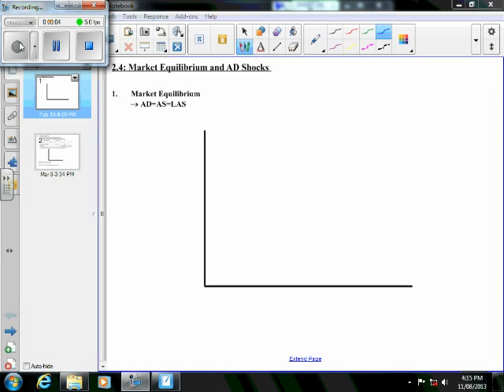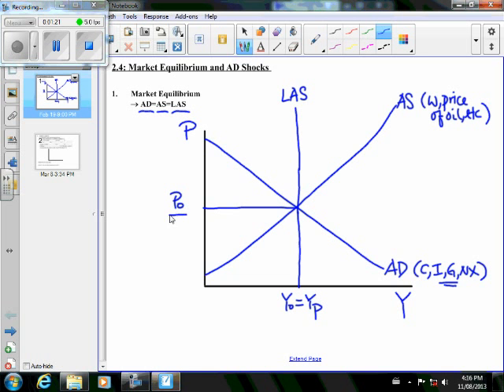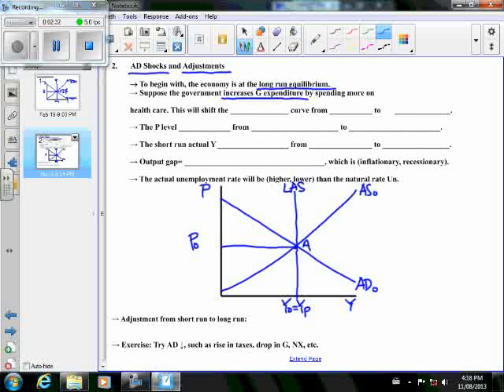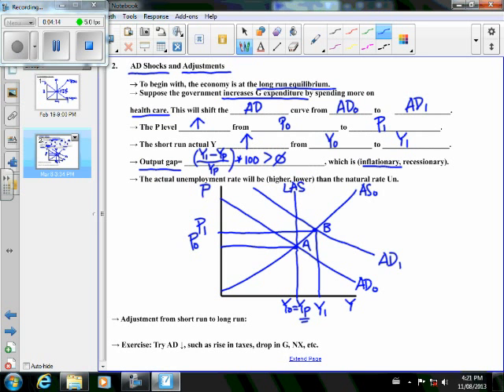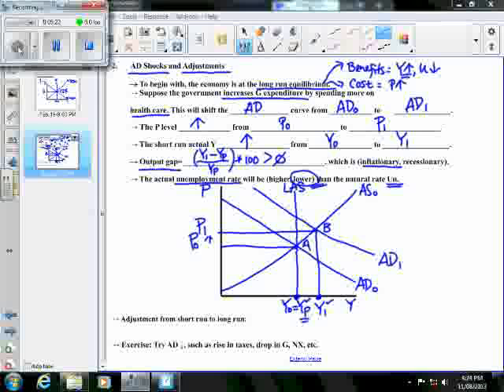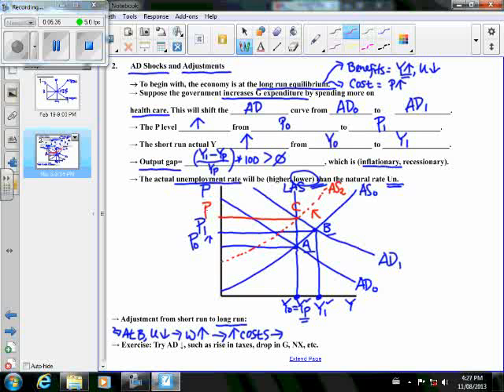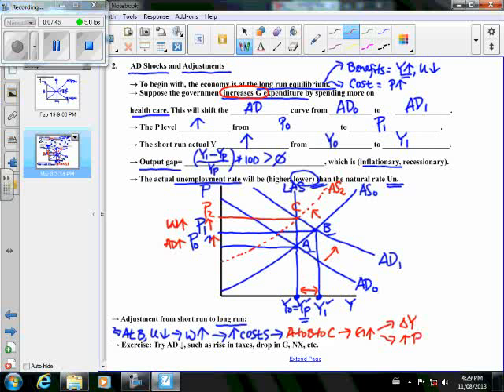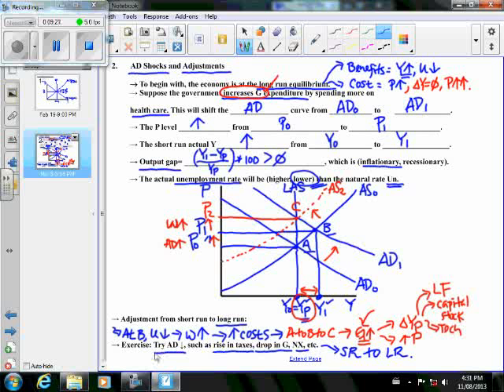Introduction to Macroeconomics - SESSION 2.4.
SESSION 2.4 AD Equilibrium